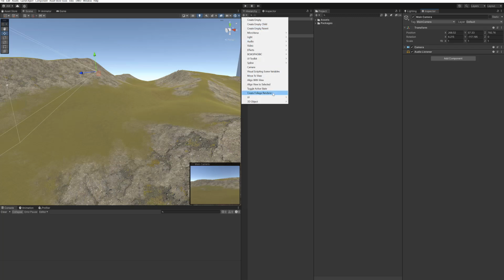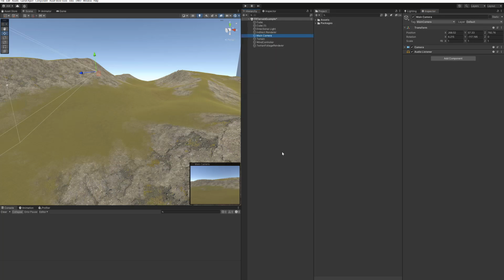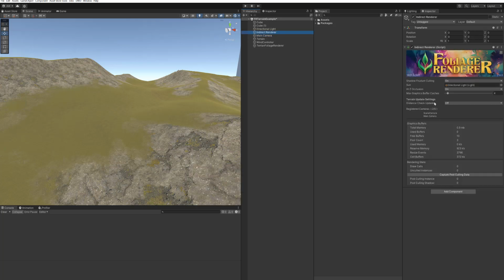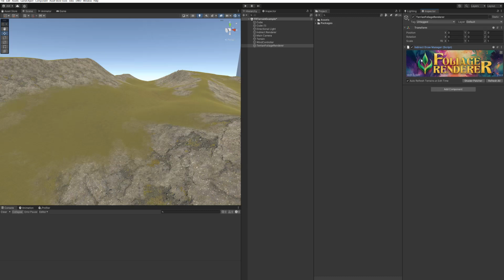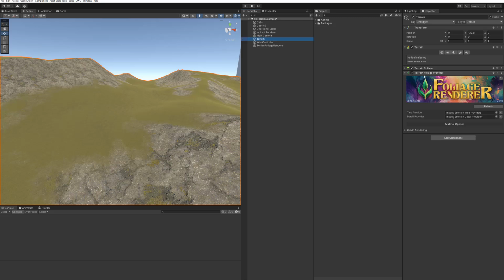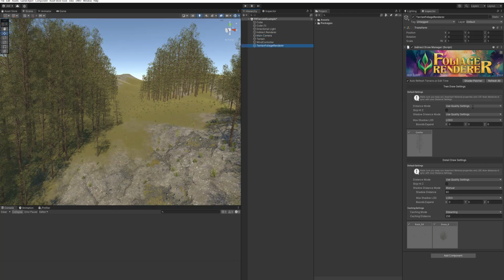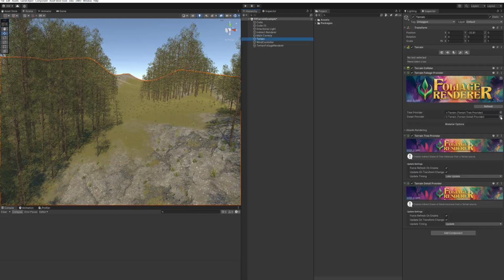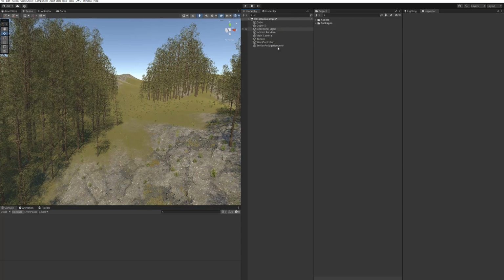Foliage Renderer - Upgrading to version 2.0!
Foliage Renderer is moving into its second version!  FR 1 owners still have full access to the exact same repository we're using with FR 2, making upgrading completely free!

But some architecture changes, to make the system more extensible with new modules, have occurred.  These require some updating effort, which this video covers, and it will take you all of... mere seconds... to apply them lol.

The Foliage Render is a replacement renderer for Unity Terrain Tree's and Details rendering, using Instance Indirect rendering for faster rendering.  Developed by Jason Booth and Dicewrench Designs.

Checkout more of Jason's great work here:  @slipster216